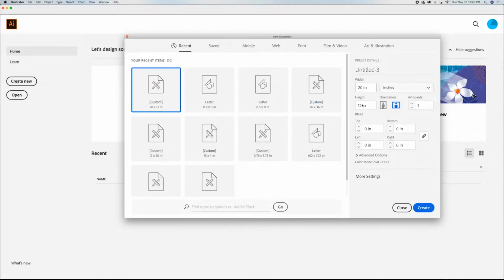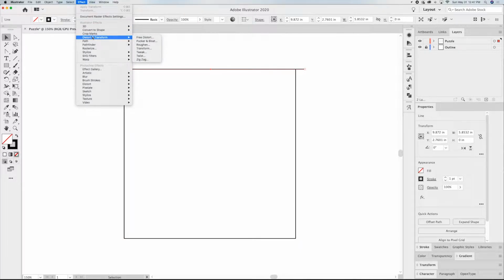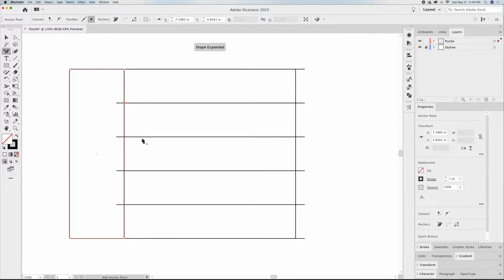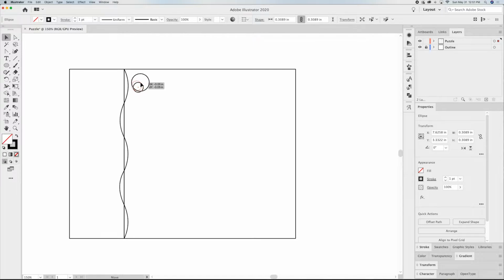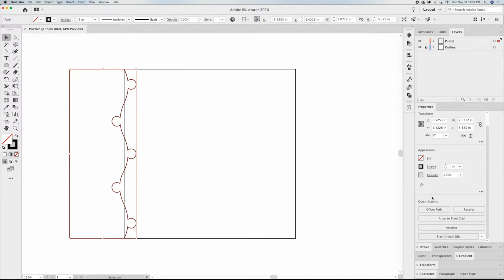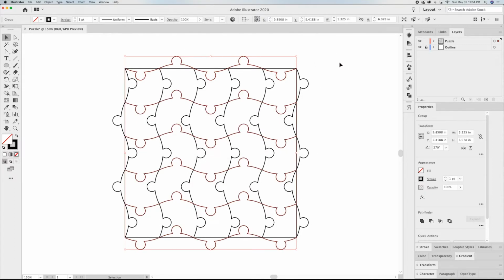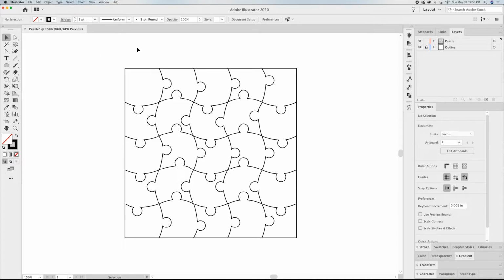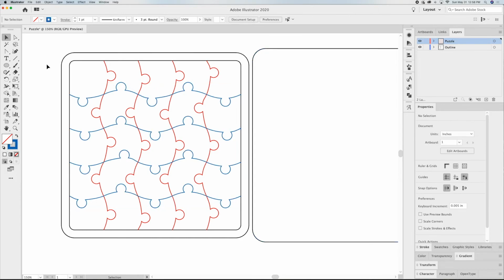Illustrator Tutorial - How to Make a Simple Puzzle in Less Than 15 mins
This is a tutorial to show you have to make a puzzle using the transform tool. This is a simple square puzzle but can be made any shape and any size. This is not kerf adjusted, just cut. Hope you like!